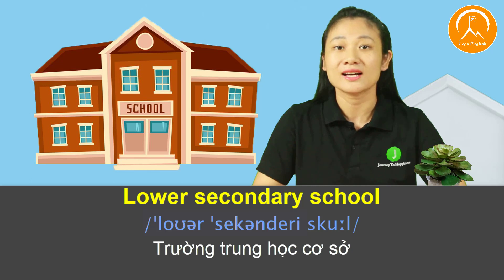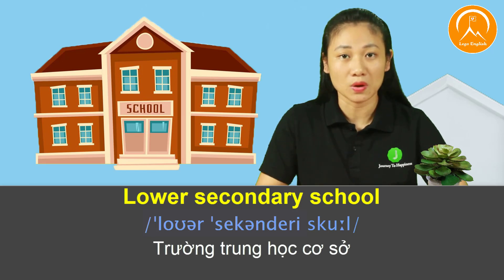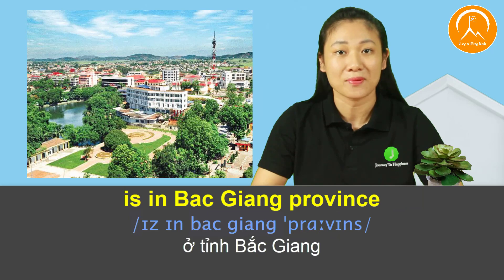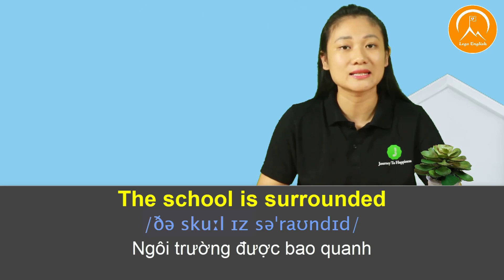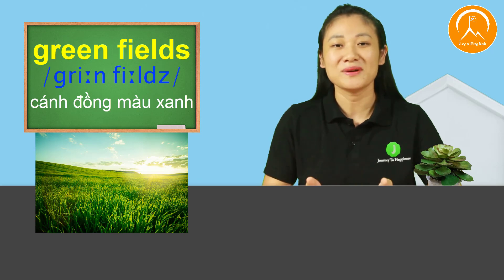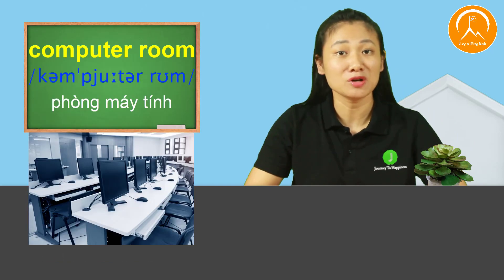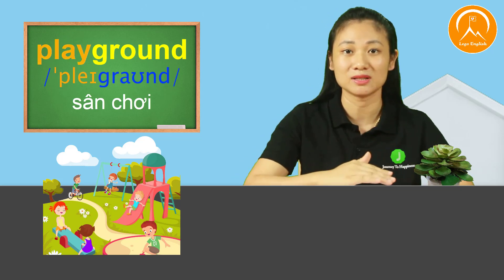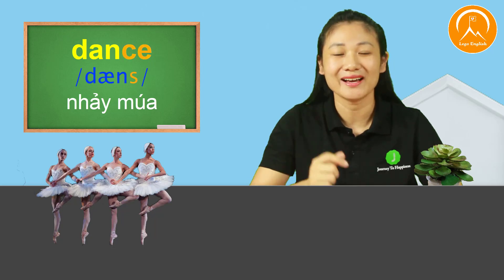LESSON 3: AN LAC LOWER SECONDARY SCHOOL (P.1 - SEASON 1 - FOUR-SKILL ENGLISH)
Luyện cả 4 kỹ năng nghe nói đọc viết hàng ngày với FOUR- SKILL ENGLISH các bạn nhé! Đón xem các bài học vào thứ Ba, thứ Tư, thứ Năm hàng tuần. Mỗi bài đều có 3 phần giúp các bạn củng cố toàn diện kỹ năng, hãy xem và làm theo đúng hướng dẫn nhé!
Phần 1: Luyện nghe - ghi lại đáp án - học từ mới - luyện nghe lại
Phần 2: Luyện nghe lại - tập nói theo cho thành phản xạ
Phần 3: Học ngữ pháp - luyện đọc và nói theo ngữ điệu người nước ngoài
➡ Danh sách khóa tiếng Anh bổ ích và thú vị:
2⃣ English For Beginners – Tiếng Anh cho người mới bắt đầu
3⃣ How To Start A Conversation In English – Tự học tiếng Anh giao tiếp cấp tốc siêu hiệu quả
4⃣ Luyện Phản Xạ Giao Tiếp Tiếng Anh Siêu Hiệu Quả
5⃣ Luyện Nghe Nói Tiếng Anh Theo Bản Tin Thời Sự CNN (Nâng Cao)
6⃣ Luyện Phản Xạ Giao Tiếp Tiếng Anh Chuyên Sâu (P.1)
7⃣ Luyện Phản Xạ Giao Tiếp Tiếng Anh Chuyên Sâu (P.2)
Mình xin gửi tặng bạn link video chỉ ra cách cần học tiếng anh:
học đúng theo trình tự, sẽ dùng, nghe nói được và thấy tiếng anh đơn giản.
➤ Tìm ra lộ trình, phương pháp học tiếng Anh phù hợp nhất
☎ Comment số điện thoại để được tư vấn trực tiếp Share để ghi nhớ và học tập!